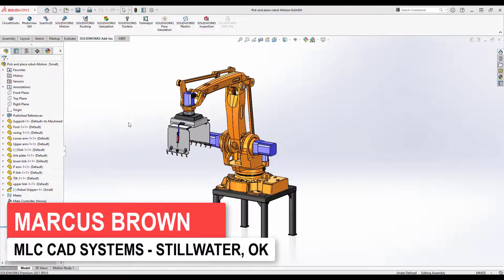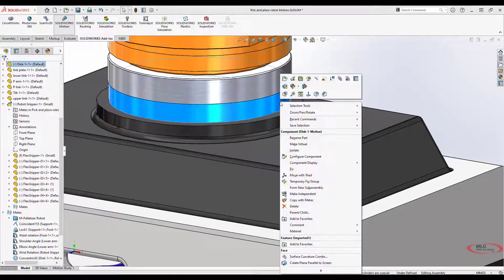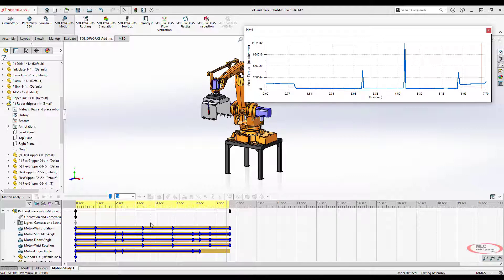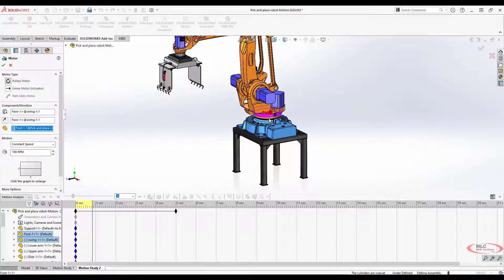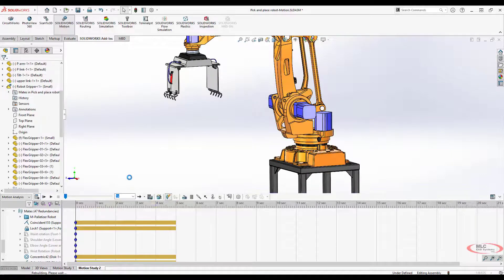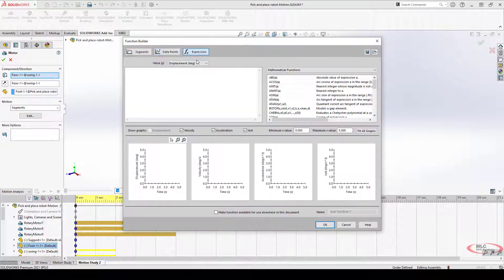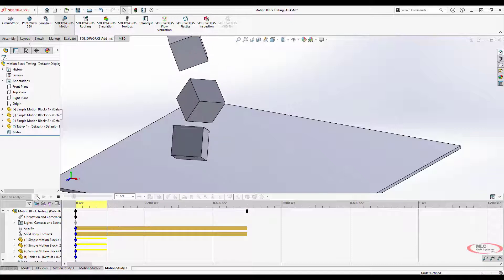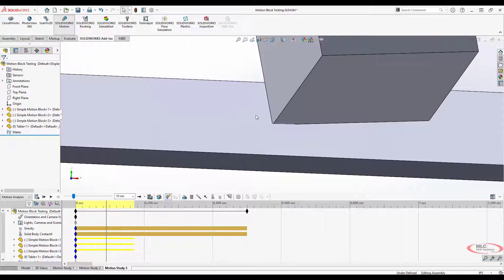SOLIDWORKS Motion Tutorial Series #7 - Motion Analysis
Learn more about Motion Studies by visiting us online at mlc-cad.com SOLIDWORKS includes three integrated Motion solvers for creating videos and animations in assemblies. Animation and Basic Motion are included in every license of SOLIDWORKS, and Motion Analysis is available with SOLIDWORKS Premium or any Simulation license. This tutorial series will help you understand the basic skills to get started even if you have never created animations before. Videos are broken down by topic for easy searching.

Motion Analysis or Motion Simulation is a full engineering motion solver included in SOLIDWORKS Premium and in any SOLIDWORKS Simulation license.  Motion Analysis has the ability to input and measure parameters that are important to design and component specification.  Parameters such as displacement, velocity, acceleration, and jerk as well as torque, force, horsepower, and contact forces can be gathered and the resultant motion behavior can be reviewed and plotted.  In this chapter of the tutorial we explore the basics of setting up and using a Motion Analysis study but subsequent videos will dig deeper into core topics needed to be successful with some scenarios.